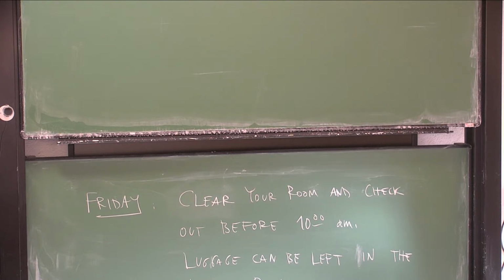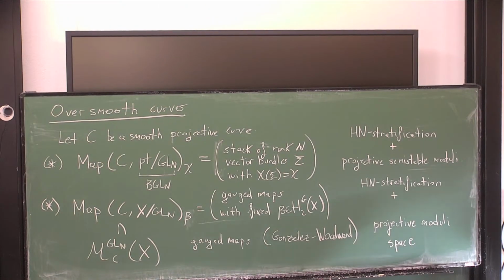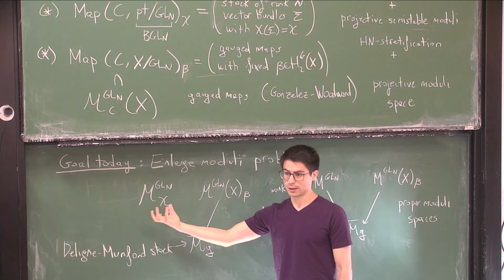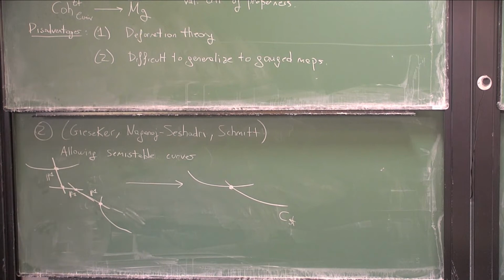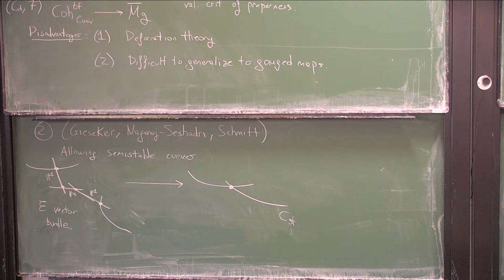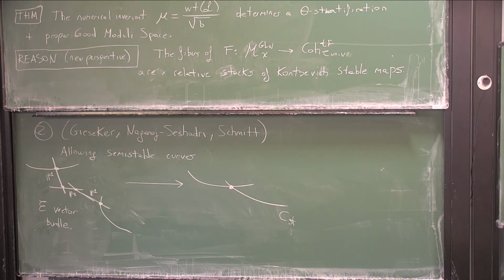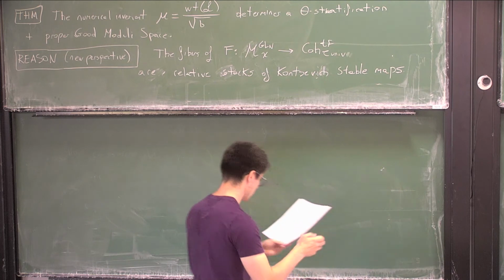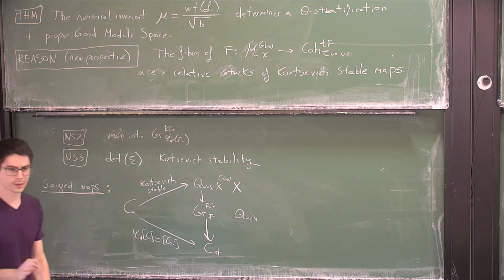Compatifications of the moduli of vector bundles on stable curves, A. Fernandez Herrero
(Columbia University)